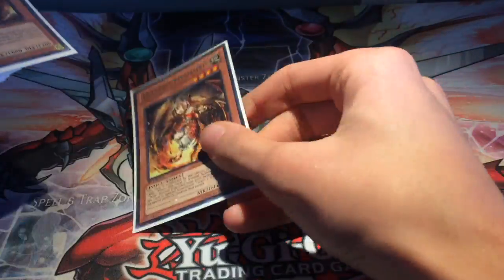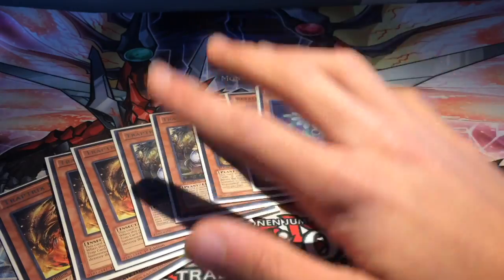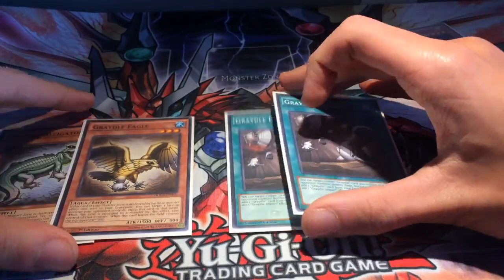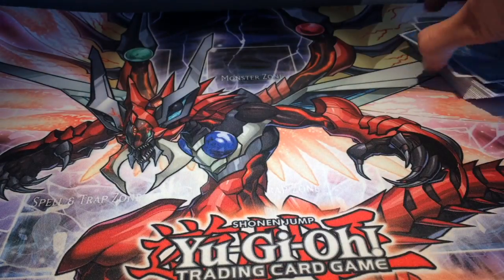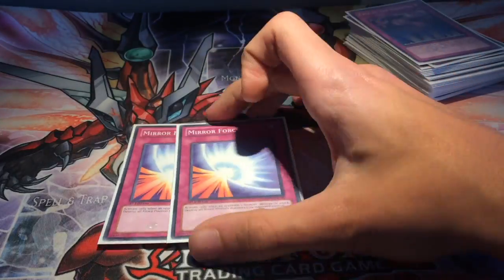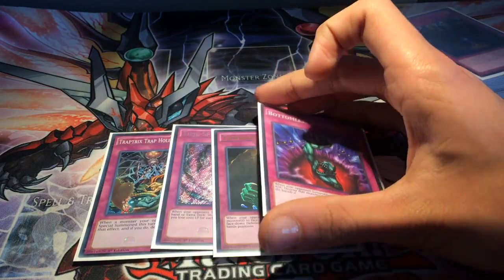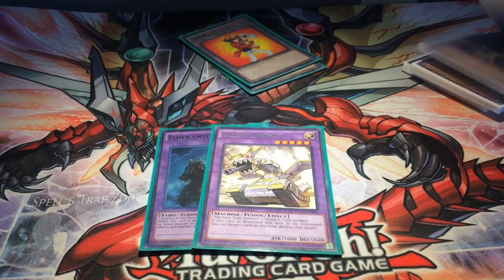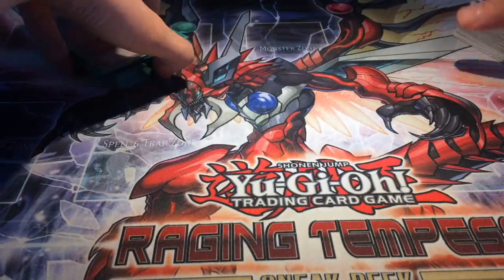Yugioh Traptrix Artifacts Deck Profile (April 2017)